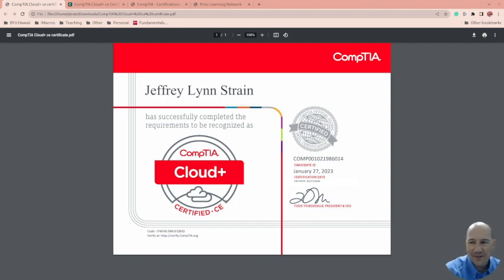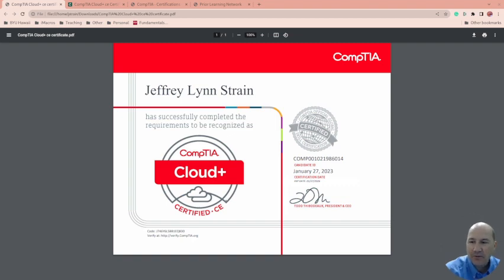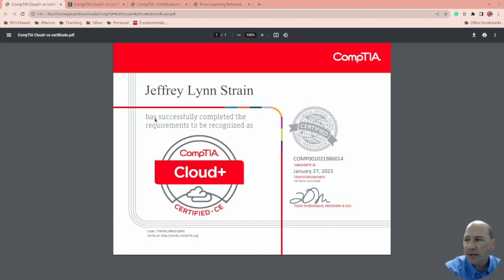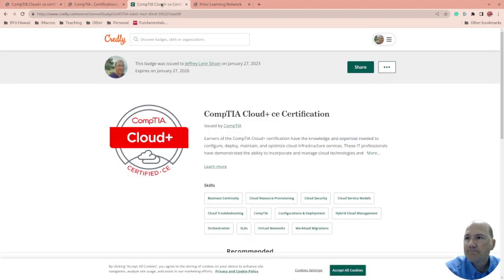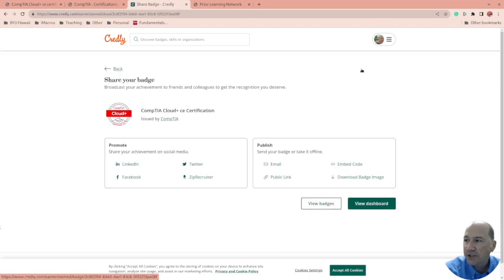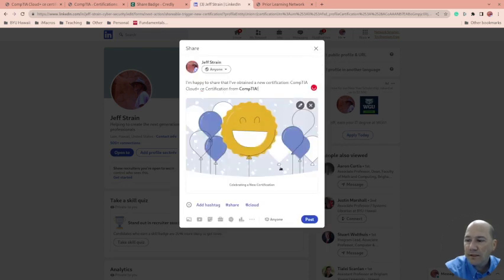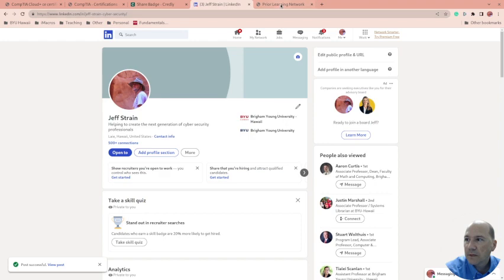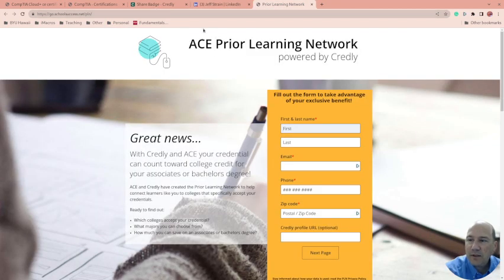Happy Day! I passed the Cloud+ Certification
Credly is a great place to see all of your certifications from many different organizations
Prior learning network can help you find a higher educational institution that may take your certifications and count them towards a degree